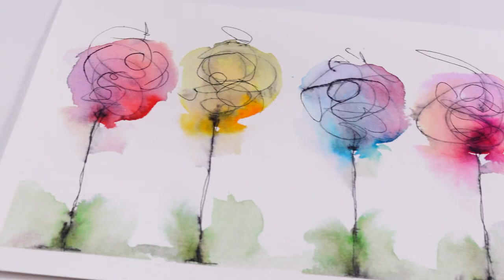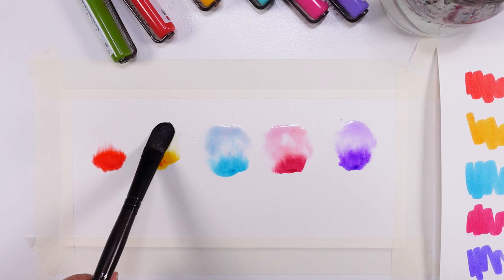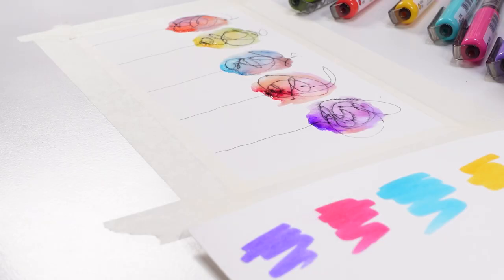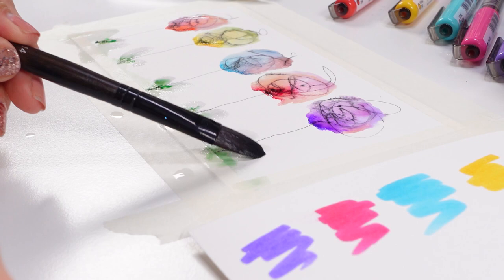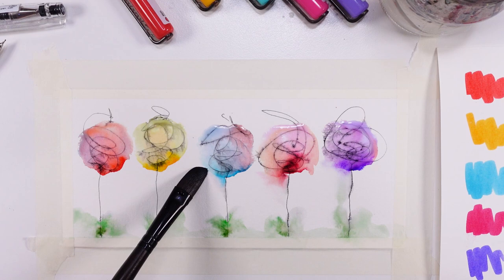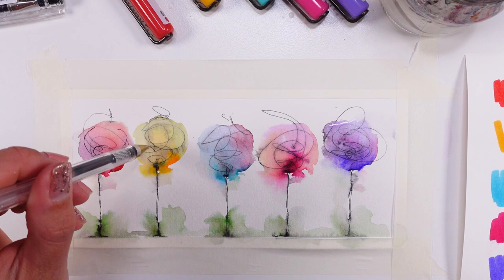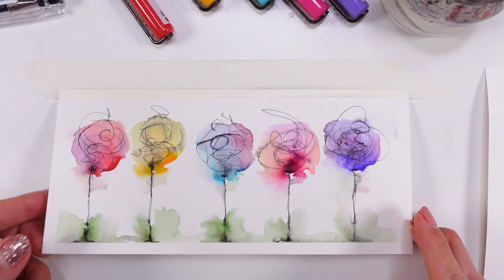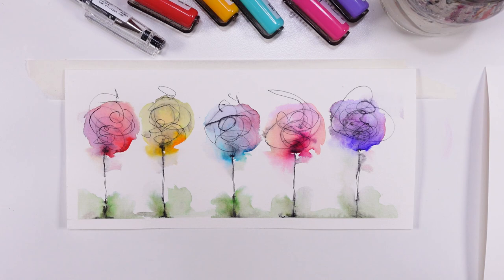✨You NEED this in your life ! Wire Trees painting for BEGINNERS ~ Art Lesson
MAGICAL way! ✨🌷 How I paint RAINBOW 🌈 TREES with markers
The most Effortless Way ~ paint abstract trees using markers

A4KQO9AZWXDL0VDK